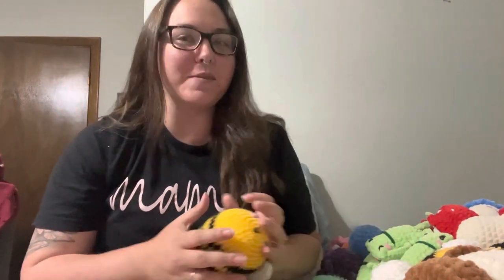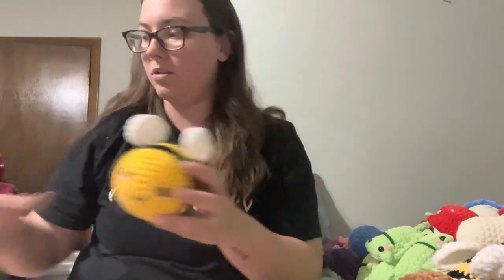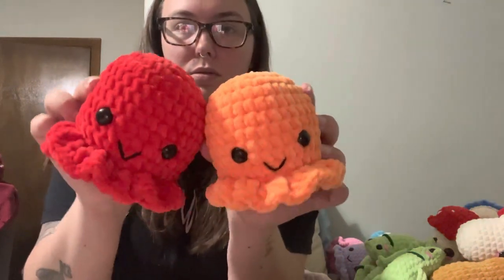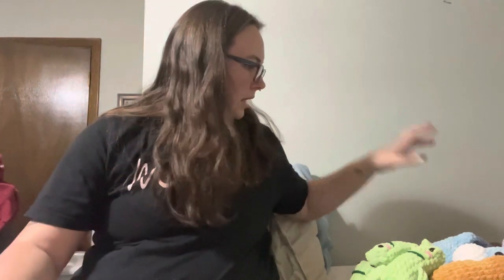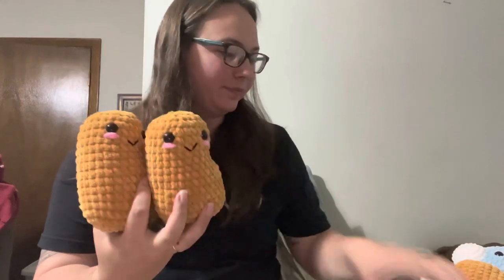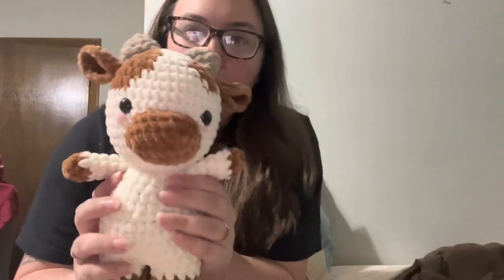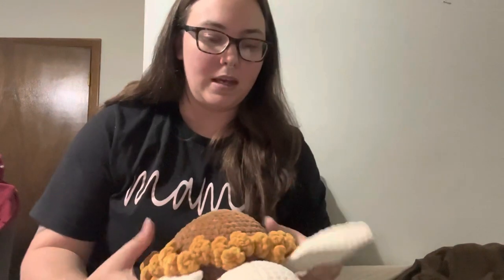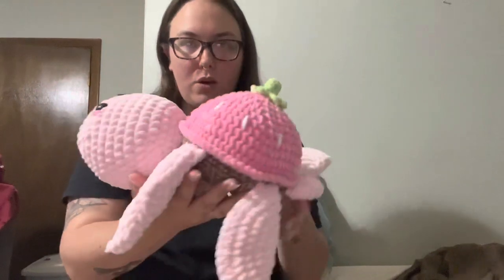Market prep! Everything I made for my market! Goals and expectations for my June 10th market! 🥰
Everything I crocheted for my June 10th market! That j you all so much for supporting me and my channel! I appreciate every single one of you! I will be posting patterns for everything tonight after my market!